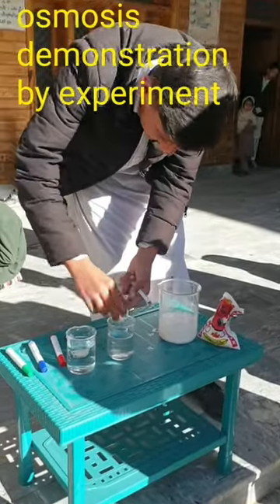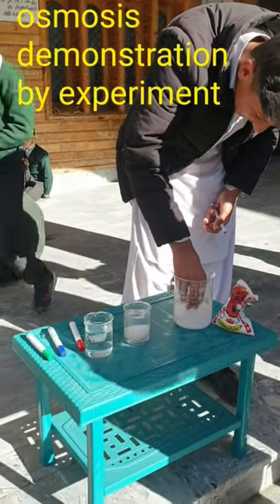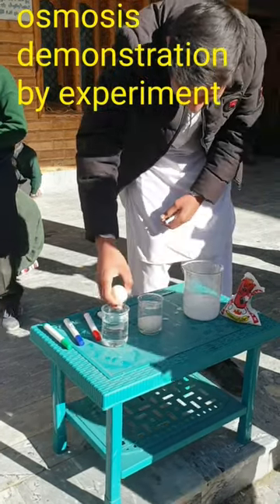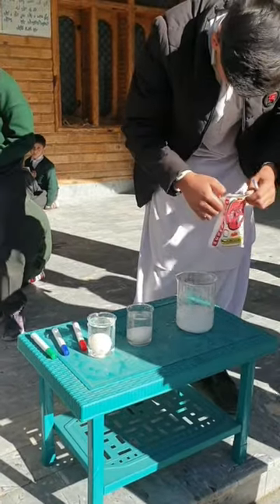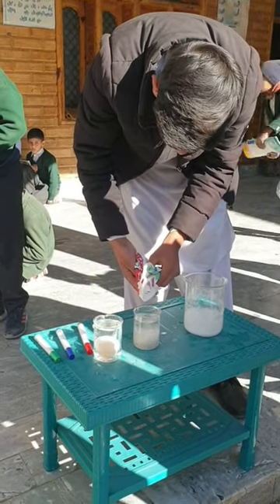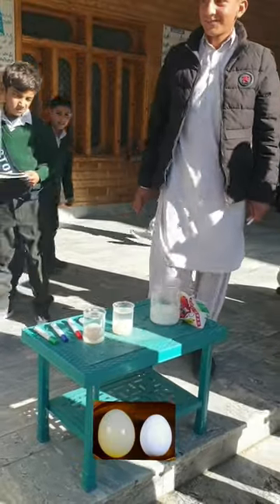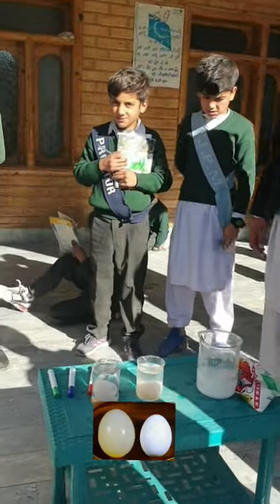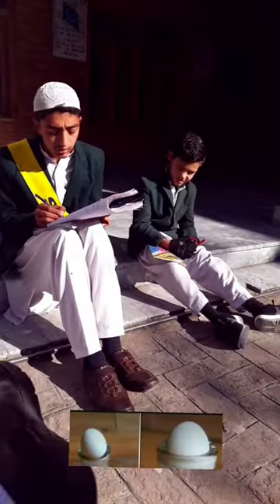👨‍💻💘💚💥💛demonstration of osmosis by experiment eggs in venegar smartlearning # school's students